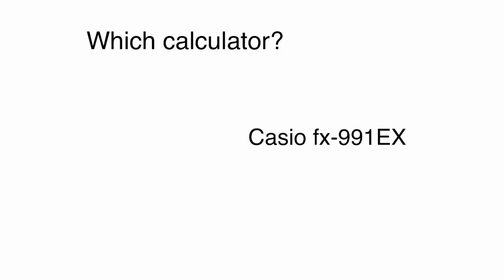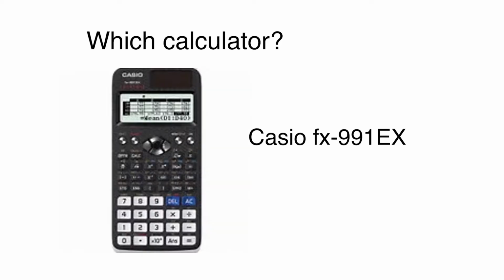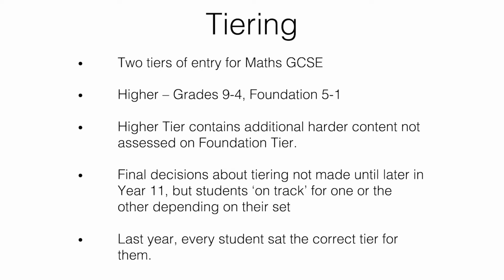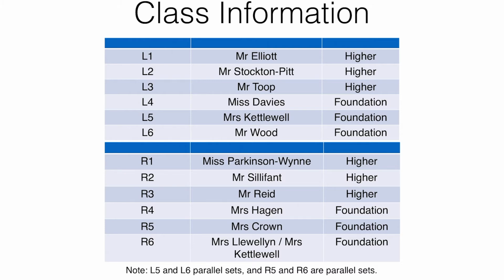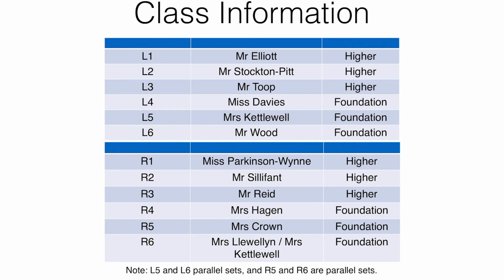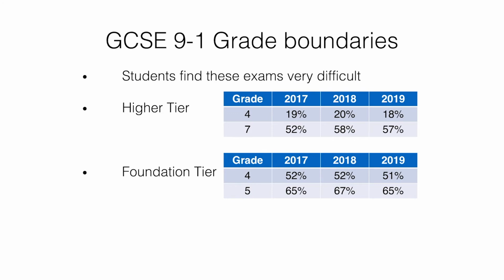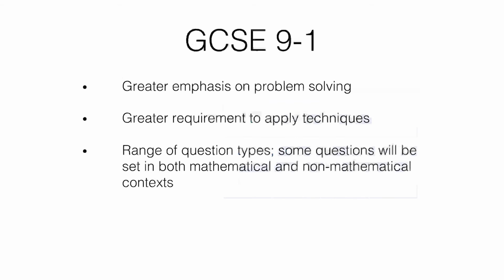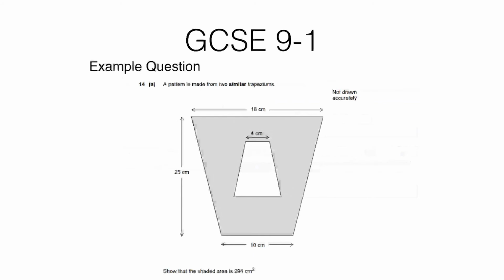Year 9 options - GCSE Maths